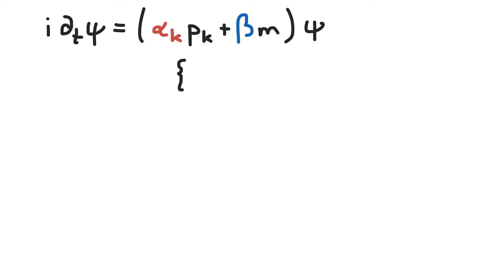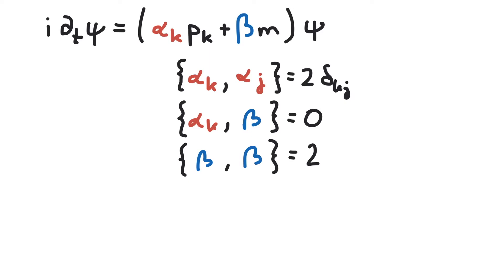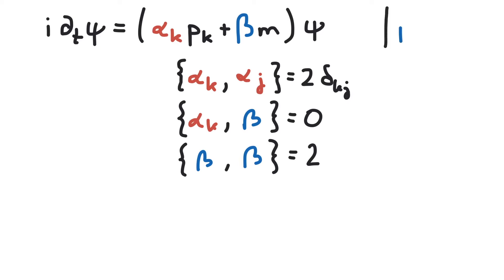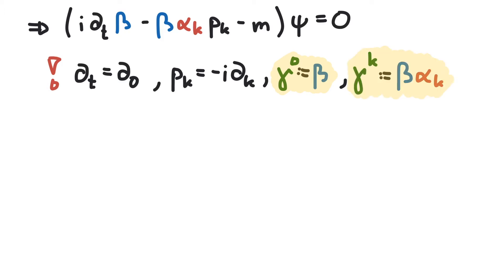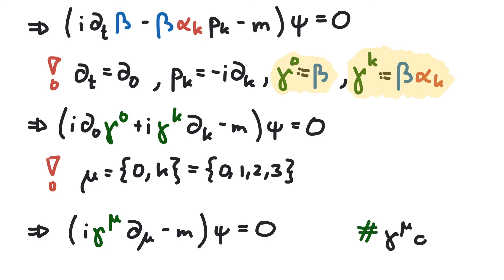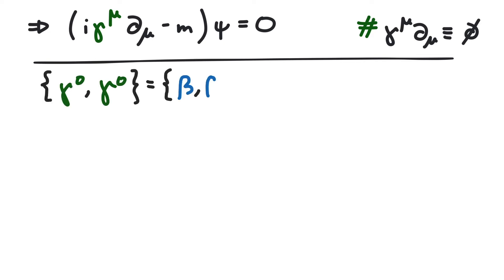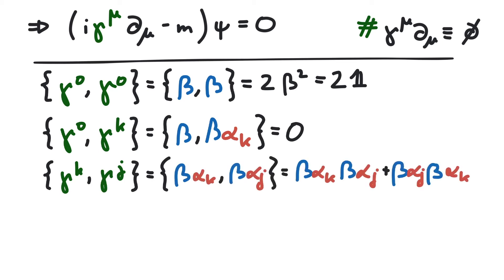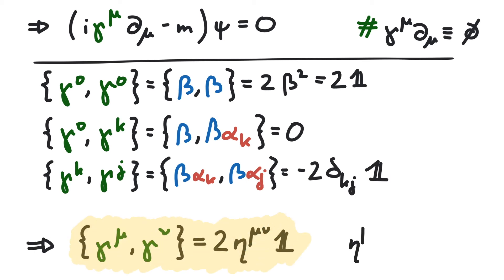Dirac Equation | Gamma Matrices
▶ Topics ◀
Gamma Matrices, Dirac Equation, Clifford Algebra, Anti Commutator

▶ Social Media ◀
[Instagram] @prettymuchvideo

▶ Music ◀
TheFatRat - Fly Away feat. Anjulie